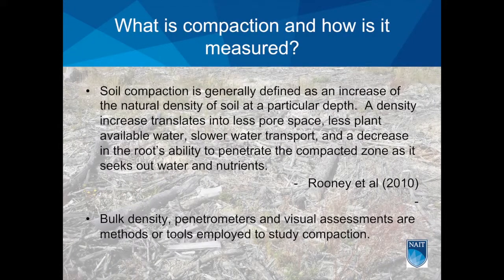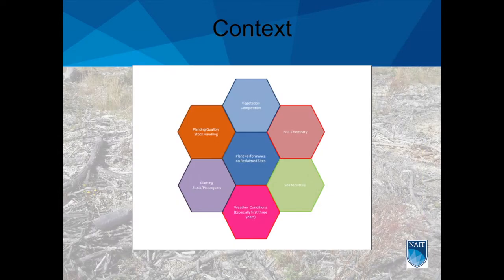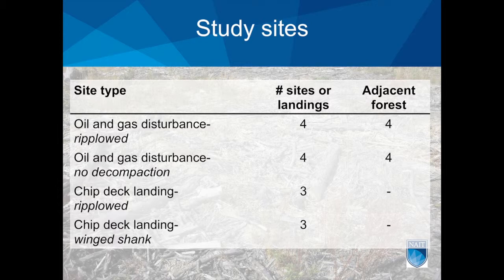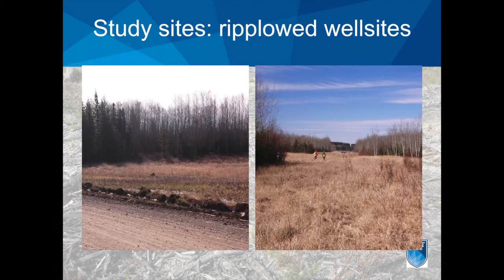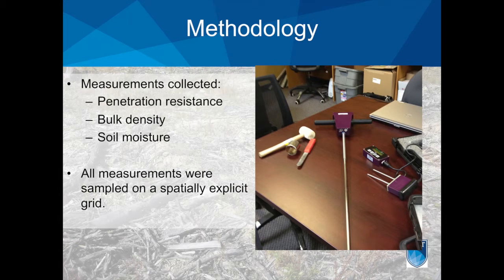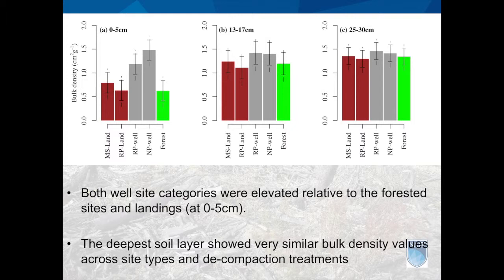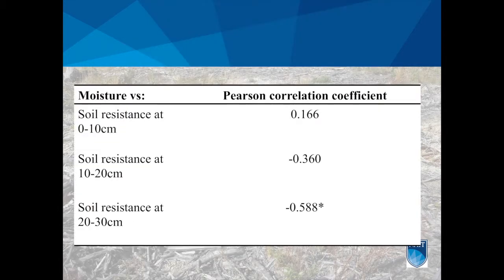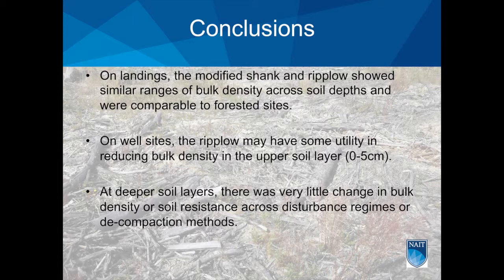Amanda Schoonmaker - Prelim Study: Forest Soil Development Following Industrial Disturbances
Amanada Schoonmaker, NAIT Boreal Research Institute, introduces a preliminary case study on ripping trials on logged landing sites and wellsite reclamation sites in NW Alberta. Soil compaction is an issue for reclamation success for both types of industrial sites. The NAIT Boreal Research Institute has some initial results on their trial study.

Amanda Schoonmaker is the Reclamation Field Research Coordinator with the NAIT Boreal Research Institute, Peace River, Alberta. Her presentation was at the 50th Alberta Soil Science Workshop.